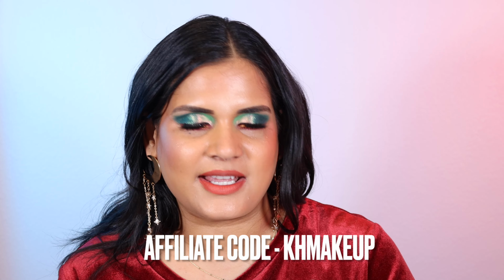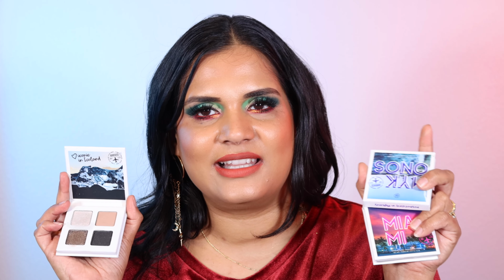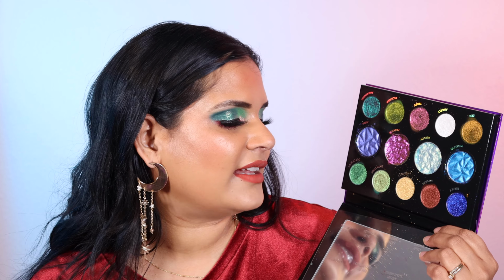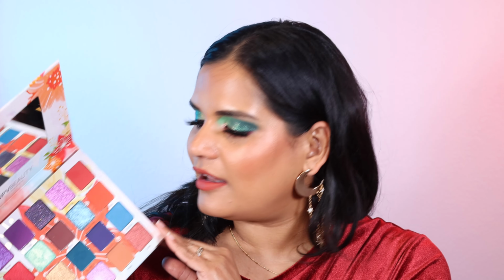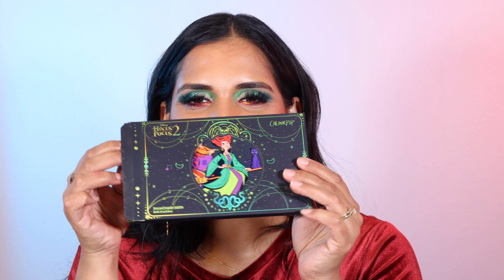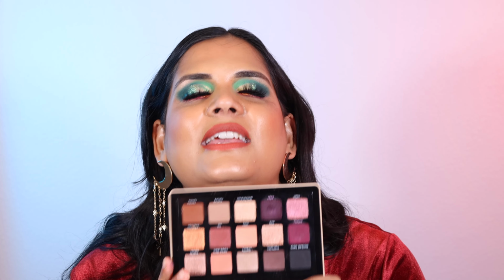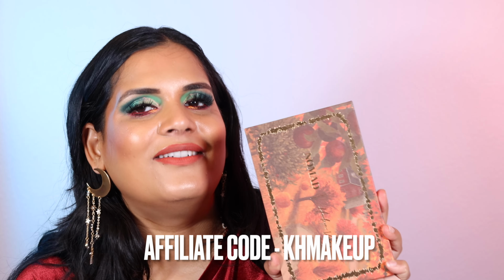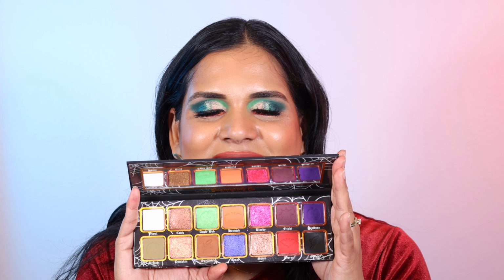Monthly Eyeshadow Palette Ranking | Karen Harris Makeup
Today's video

Glamlite - KHMAKEUP
Ace Beaute - KHMAKEUP
Adept - KHMAKEUP
SugarDrizzle - KHMAKEUP
it'sBel - KARENHARRIS
Alter Ego - KAREN10
OFRA -  KHMAKEUP

Shade reference ?